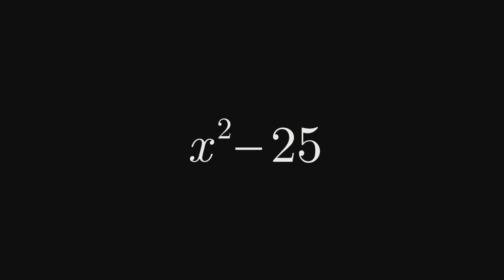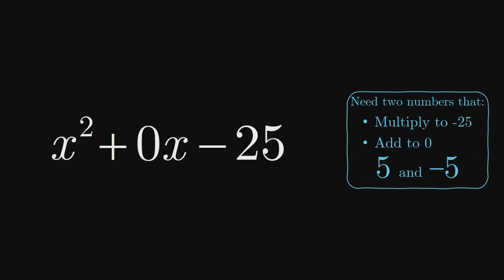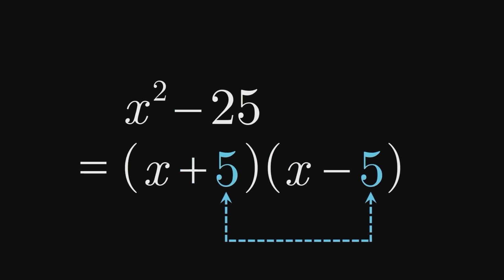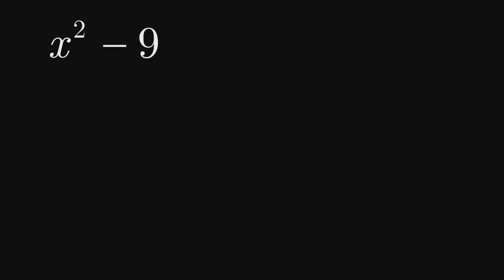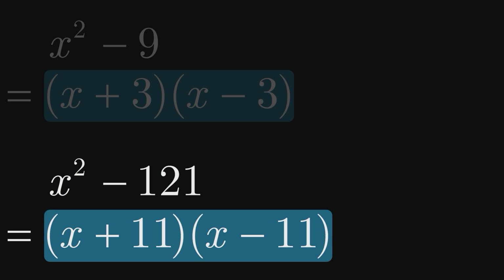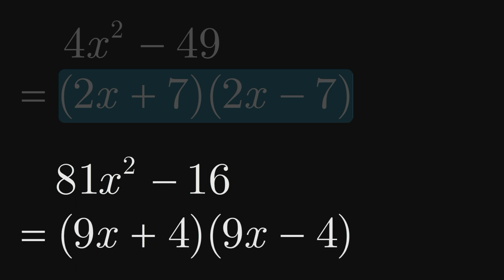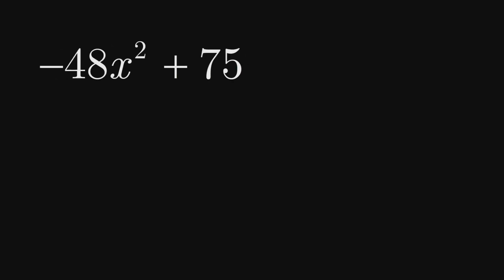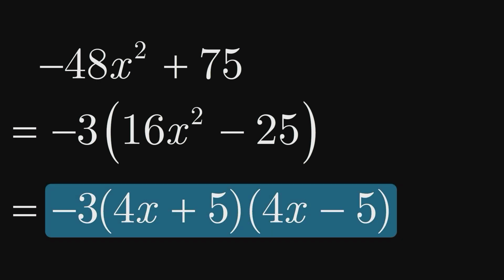Mastering Factoring | Part 6